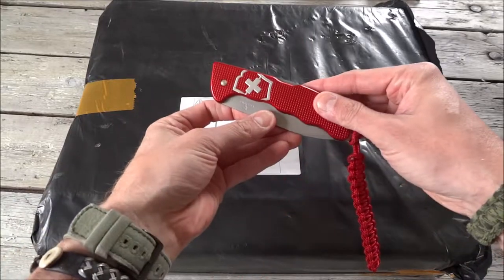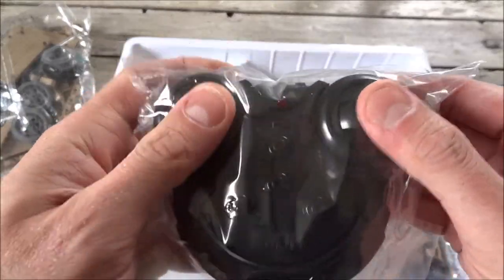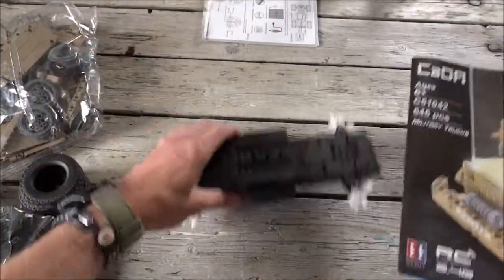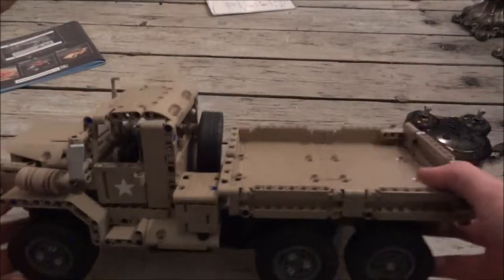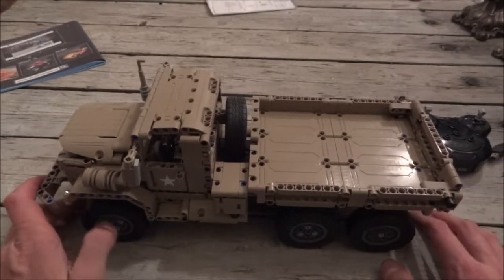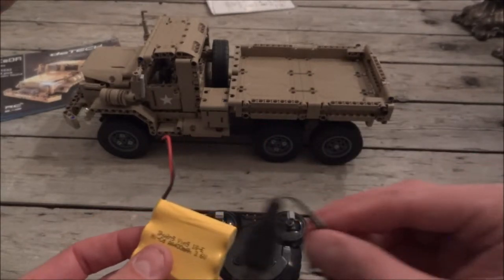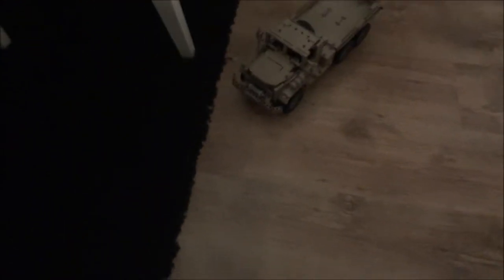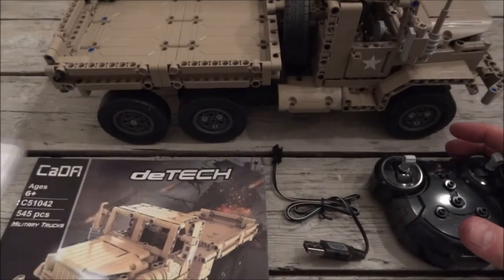Cada DeTech C51042W Military truck fake lego unbox and review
Hi !

In this episode of unbox my life we unbox and speedbuild a Cada DeTech lego clone to see if its any good ?

Link to the truck: